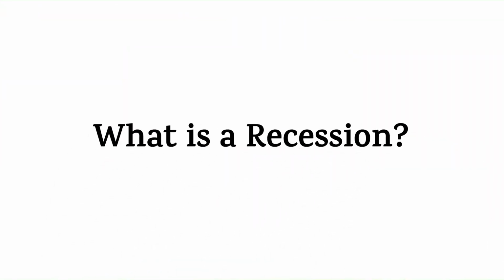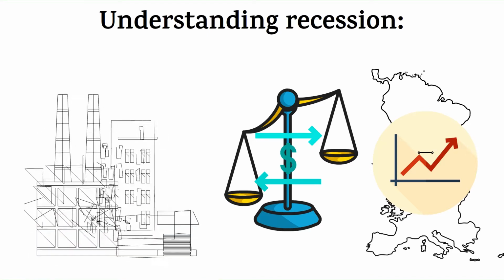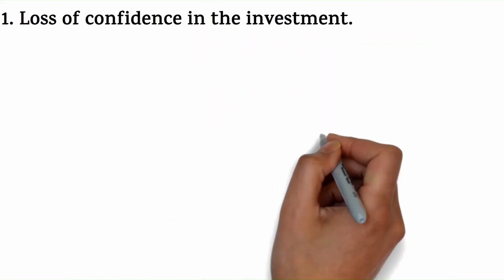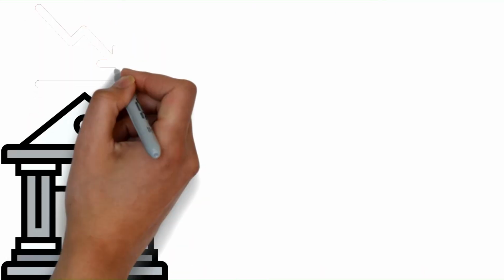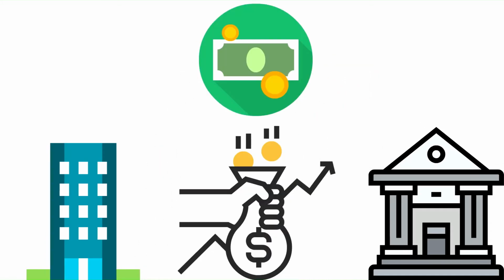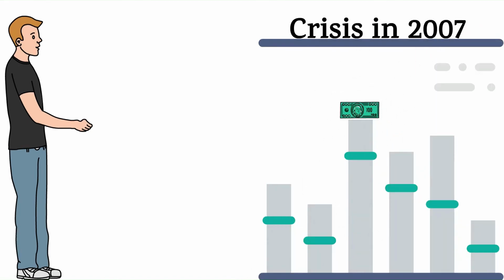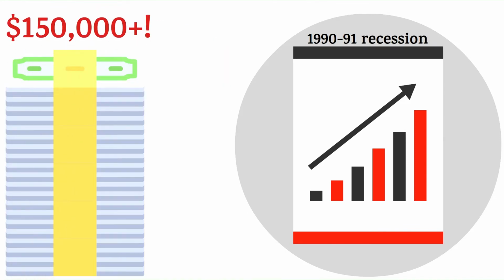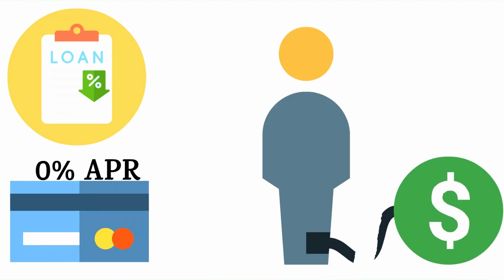How to Prepare for an Economic Downturn in 2023 (Recession Incoming)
Are you worried about the potential economic downturn in 2023?
In this video, we'll guide you through the essential steps to prepare for a recession and safeguard your financial future.
We'll cover topics such as building an emergency fund, diversifying your investments, and cutting unnecessary expenses.
Don't let the recession catch you off guard - watch now and learn how to protect yourself and your family from the financial challenges ahead!

Welcome to our Financial Education 101

We are dedicated to providing valuable insights and practical advice on personal finance, investing, passive income, and more. Our mission is to empower you with the knowledge and skills needed to achieve financial independence through financial education and financial literacy.

From how to earn money and invest wisely to achieving financial freedom, our videos are designed to be easy to understand and accessible.

Awesome Goodis 👇
Do you want to develop yourself personally and financially?
Here are some amazing products that can get you where you belong.👇

✨ Investing in dividend stocks is a great way to create a passive income stream. By investing in high-quality companies with strong track records of paying dividends, you can build a portfolio that will provide consistent income payments for years to come.

✨ Has HIGH Inflation Affected Your Financial Situation? Not Enough Money To Pay Your Bills? Or Just Struggling Pay Check TO Pay Check?
Here Is How You Can Fix It IMMEDIATELY!

✨ Looking for something that could elevate your trading results up to a new level and therefore the quality of your life?

✨ Learn the NFT Secrets that 99% of people don’t Know yet.. Will you grab it before it's too late to cash in on this gold rush?

✨ FX Power Trades, a fully automated trading solution for Retail Traders.
Become part of the 101 family